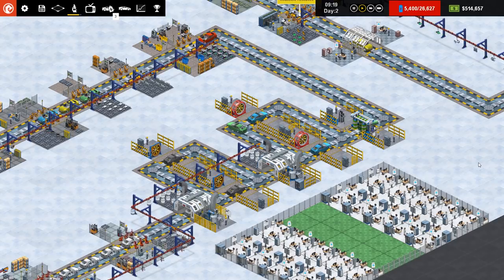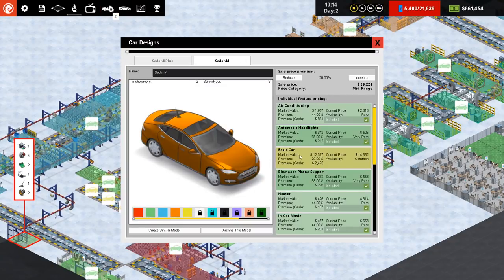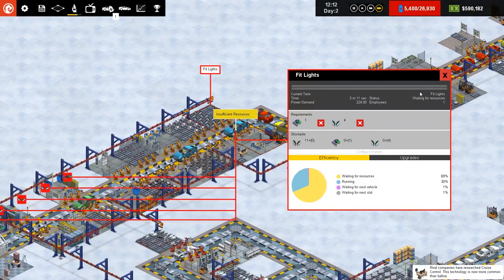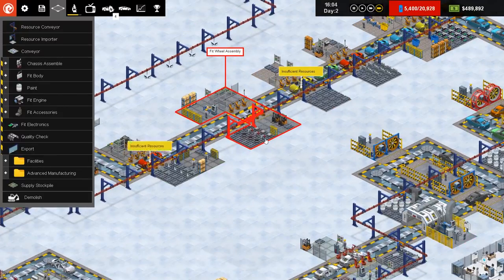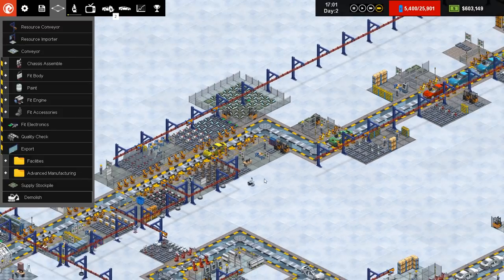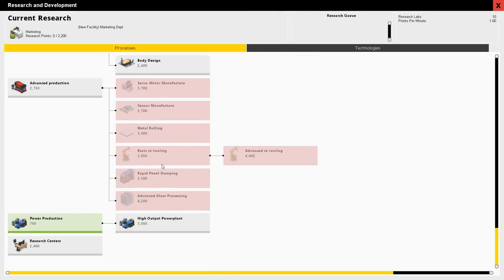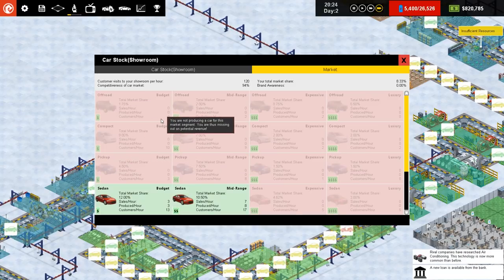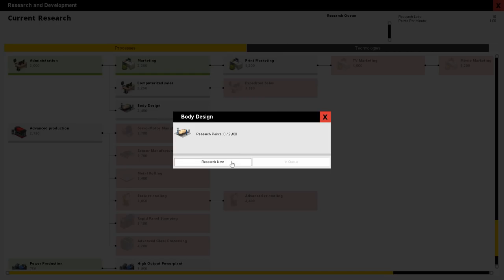Production Line - #4 - POWER! - Let's Play / Gameplay / Construction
Time to build something, this time in Production Line.

GAME DETAILS:

Production line is the new car factory management/simulation/tycoon game that pushes your organisational and entrepreneurship skills to the limit. Can you build the ultimate optimised, free-flowing car production line whilst beating the competition and still turn a profit?

A modern car factory is a near perfect example of efficiency, process-management and flow. A massive army of precision-controlled robots dance to a milimeter-perfect ballet of engineering excellence with perfect timing. Components snake along conveyor belts to a 'just-in-time' ordering system that leaves no pauses, no delay, no confusion or congestion. Nothing exists but the perfect flowing efficiency of high tech car construction...

...in theory.

In practice, of course, life is not so simple. When you get to grips with your first factory design, it certainly will not feel in a state of pure flow...or profit for that matter. Making a handful of built-to-order cars and breaking even is one thing...but competing with the big multinationals and churning out thousands of cars for the mass market is a whole new ballgame.
To win market share from the big companies you are going to need planning, an appreciation of future technology, a careful eye on your bottom line, and an ability to design a factory layout that makes use of every square meter, and cuts production costs per car to the absolute minimum. Have you got what it takes to win?

Production line is the new car factory management/simulation/tycoon game from Positech Games, the developers of Democracy & Gratuitous Space Battles, and publishers of Big Pharma. This game is designed to appeal to the efficiency geek in all of us, the person who cannot help but organize things for maximum performance. The closet entrepreneur, the stats-geek, Is that you? if so...welcome to your dream game (we hope!)

The key to understanding production line is the division of labor and the merits of purpose-built machinery. At the start, your factory will be small and the individual slots on your production line will carry out large complex tasks (like fitting the car body). As you research better methods, and earn the funds to expand, you will continue to subdivide those slots into smaller (and faster) production areas which keep the flow of new vehicles flowing smoothly. At the same time, product design researchers will be working out how to enhance your cars with new technologies such as automatic headlights, power steering, bluetooth phone support and voice recognition.

its a race to be productive AND a race to be profitable. Are you ready to compete?